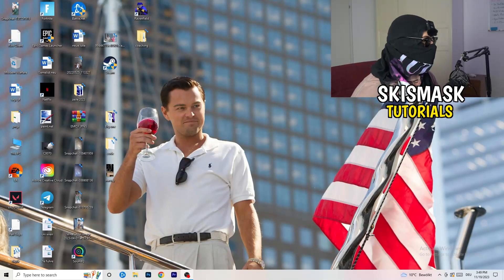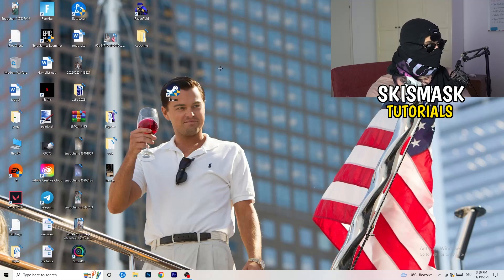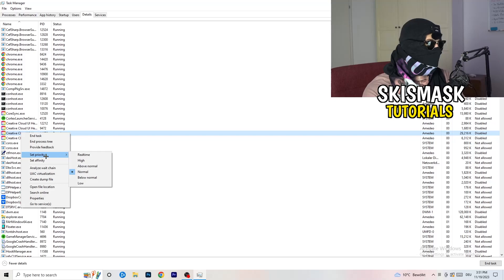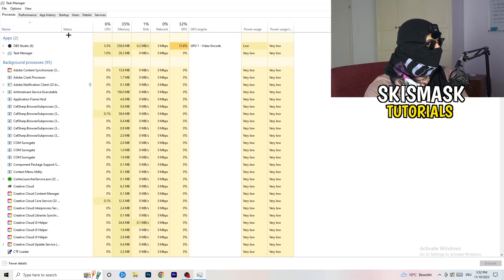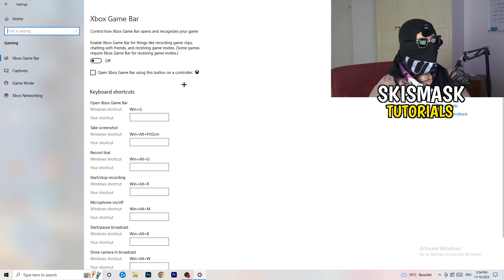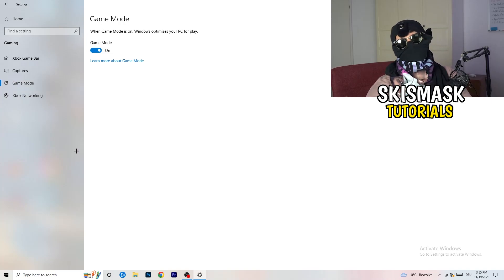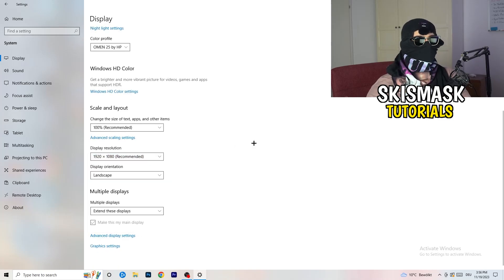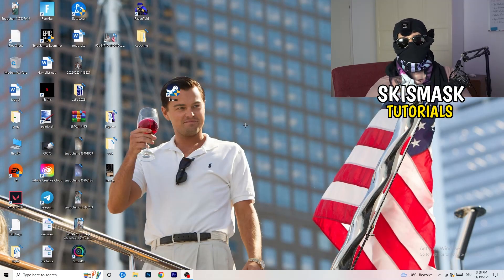How to Fix Not Launching in BeamNG (Easy Steps)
How to fix BeamNG not launching on pc,
How to fix BeamNG not opening on pc,
BeamNG pc not launching,
BeamNG pc not opening,
BeamNG not opening on pc,
BeamNG not launching on pc,
BeamNG not launching after update,
BeamNG not loading pc,
BeamNG wont launch pc,
BeamNG wont open,
BeamNG wont open pc,
BeamNG not launching,
BeamNG not launching pc,
BeamNG won’t launch,
BeamNG wont launch,
BeamNG not launching epic games,